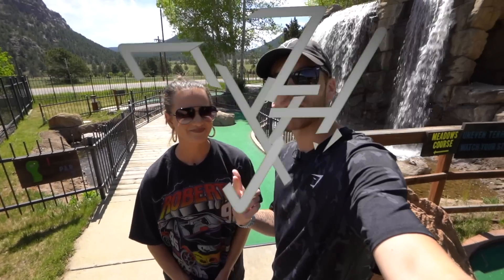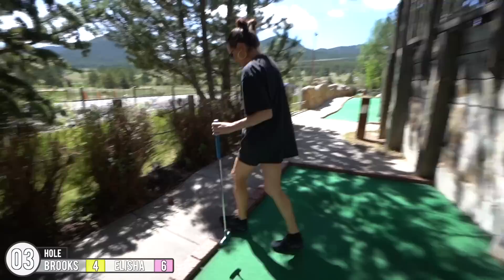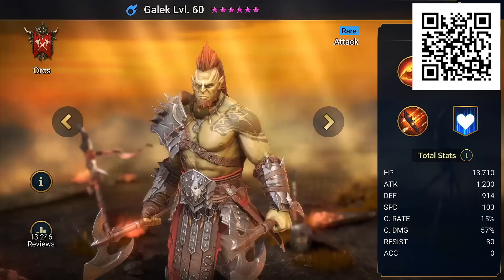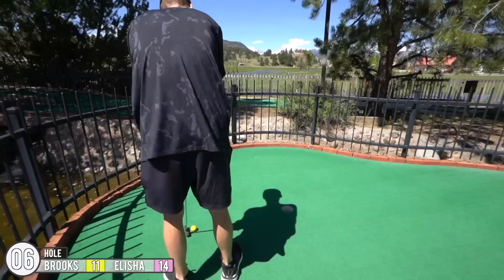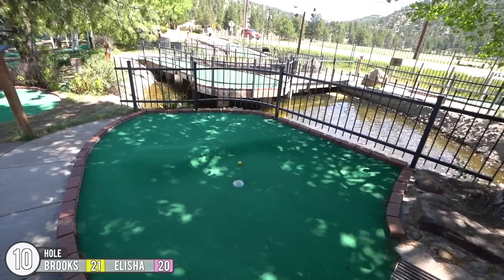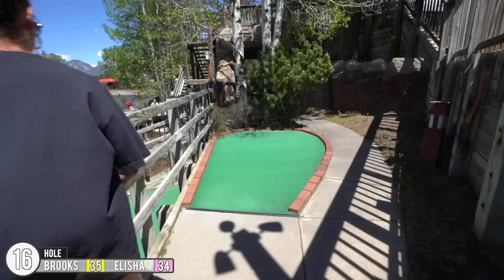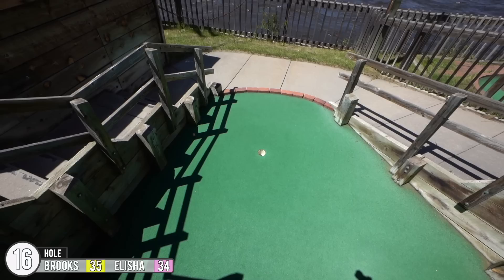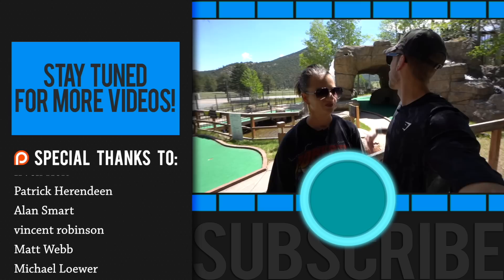How Does Elisha Manage To Do This?! - Awesome Hole In One!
Install Raid for Free ✅ and get a special starter pack 💥 Available only for the next 30 days!

We are playing the Meadows Course at Cascade Creek Mini Golf in Estes Park, CO. This mini golf course features one of the best views we've ever seen at a mini golf course, and one of us gets an awesome hole in one!